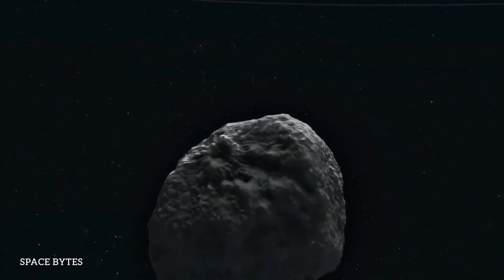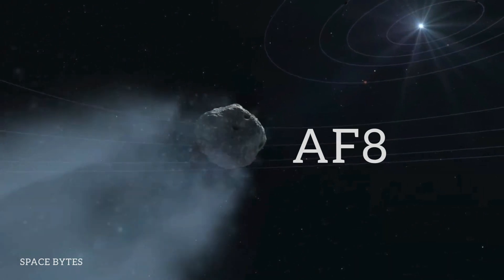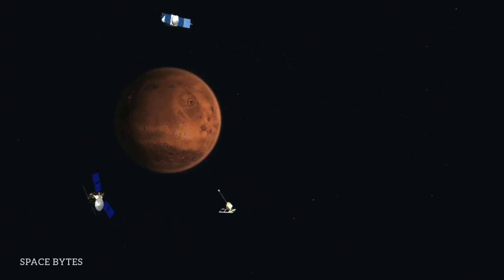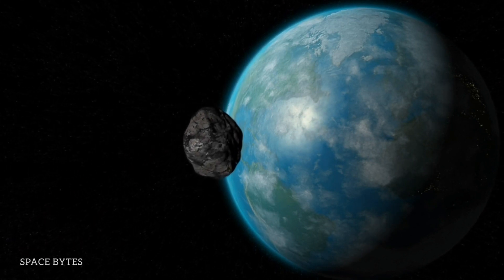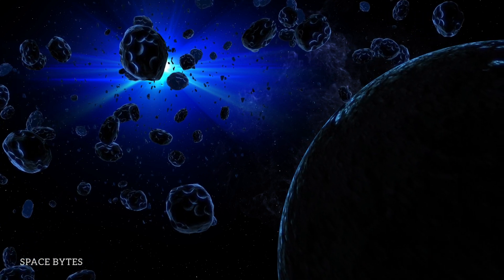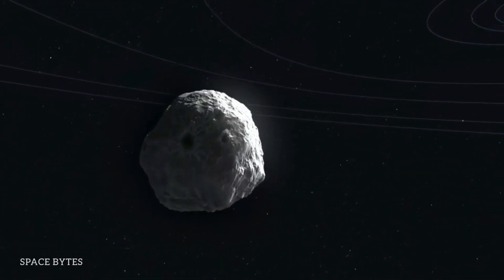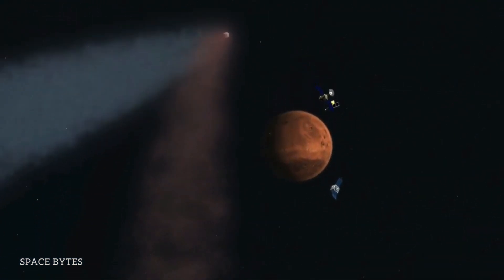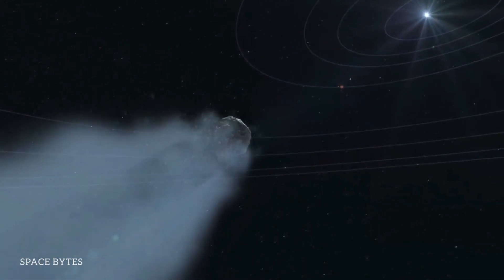Will This Asteroid End the World on 4th May 2021 | NASA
NASA has detected another asteroid heading towards the Earth at a much faster pace than the previous ones. This comes after the God of Destruction Apophis, and the biggest asteroid of the year 2021, which passed through the Earth.

The new AF8 is the size of a football field and that is why NASA scientists are keeping a close eye on it as it could dangerous, as per the US Space Agency. According to scientists, this asteroid will pass near the Earth on May 4.

NASA estimates that this asteroid ranges in size from 260 to 580 meters. This asteroid was first discovered by scientists in the month of March.

Scientists have said that this asteroid will pass safely from a distance of about 3.4 million km from the earth.

The US Space Agency said that this Asteroid AF8 is much smaller than other large asteroids that have passed by the Earth in space, but it is still very dangerous. The agency said that the 2021 AF8 asteroid is passing near the Earth at a speed of 9 km/s.

NASA's Sentry System already monitors such threats. There are currently 22 such asteroids that have little chance of hitting the Earth for the coming 100 years.

The first and largest Asteroid 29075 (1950 DA) in this list which is not going to come till 2880. It is also three times the size of the Empire State Building in the U.S and was once believed to have the highest probability of hitting the Earth.

Scientists are keeping an eye on the asteroid and stating that it will pass the earth by May 4.
The approach of asteroids and crossing the Earth’s orbit is not new. There are 13,999 Apollo class asteroids accounting for just 1.3% of the total amount in space.

NASA JPL has categorized 2021 AF8 as a “Potentially Hazardous Asteroid” due to its predicted shut pass with Earth and have been intently watching its trajectory.

I hope you all liked the video,

Credit: NASA